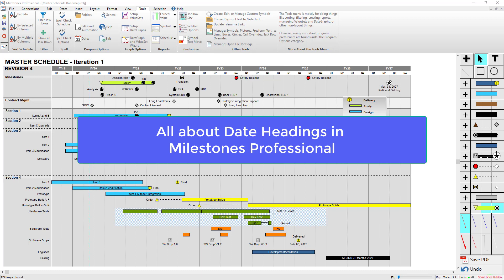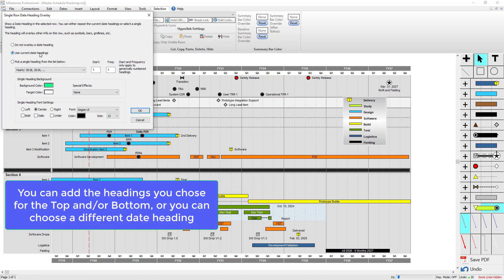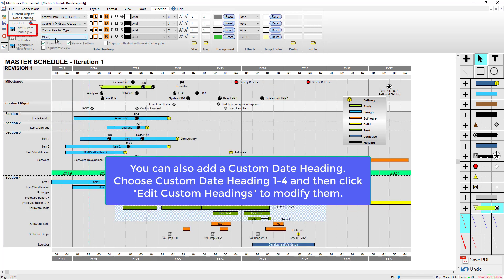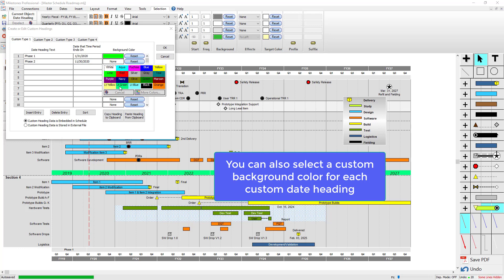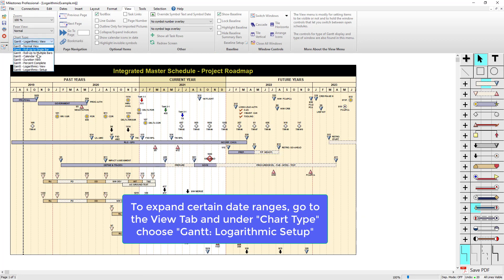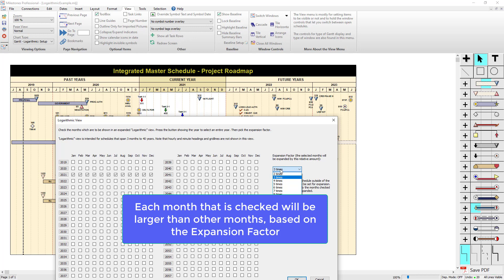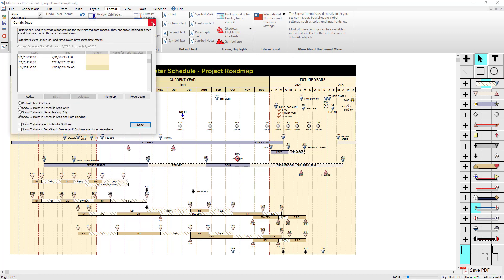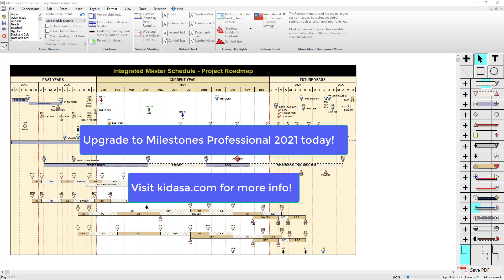Date Headings in Milestones Professional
Learn about Date Headings in Milestones Professional. Including attaching a date heading to a task row, and making Custom Date Headings